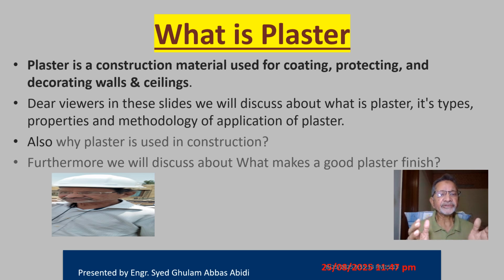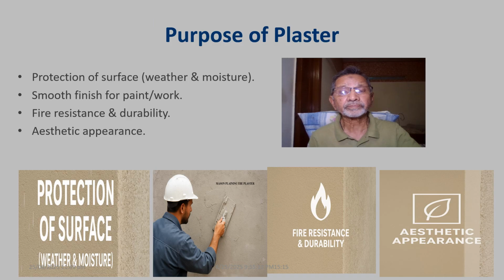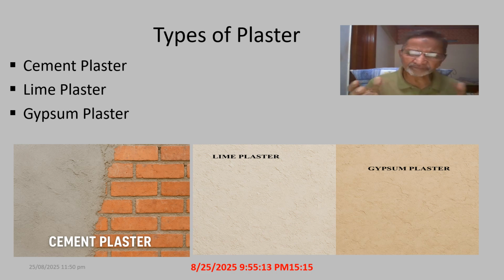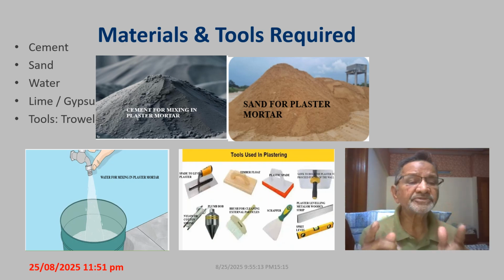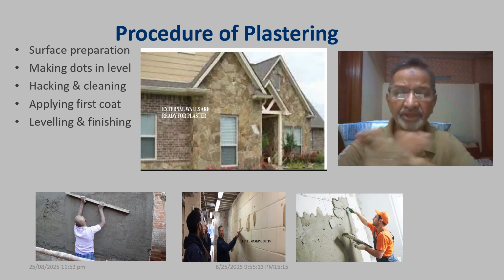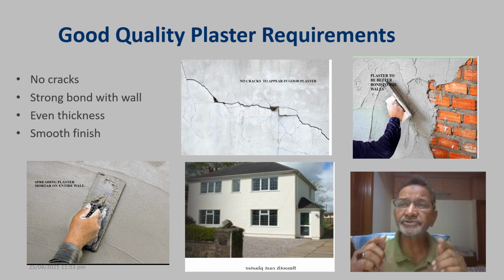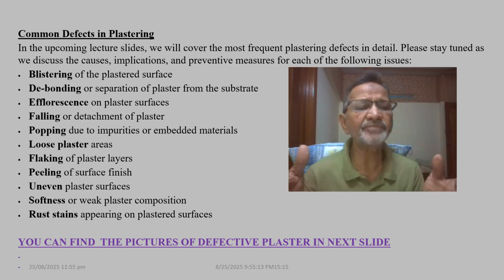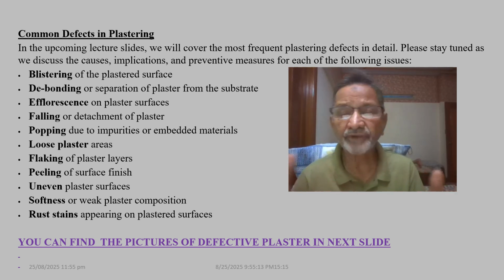The ENGINEER's Guide to Mastering Key Skills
Dear viewers,
I am equally thankful to those who have taken the time to view my slides.
I also encourage you to share the channel in your network. By doing so, you’ll help others benefit from the technical and practical knowledge shared through my lectures and slides.
Your support means a lot and helps spread valuable knowledge to a wider audience.
Engr. Syed Ghulam Abbas Abidi